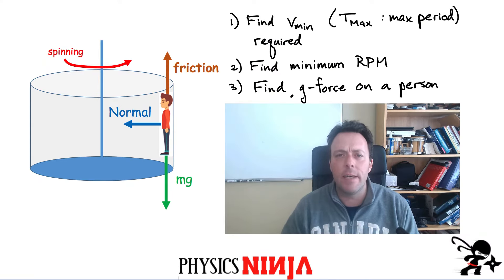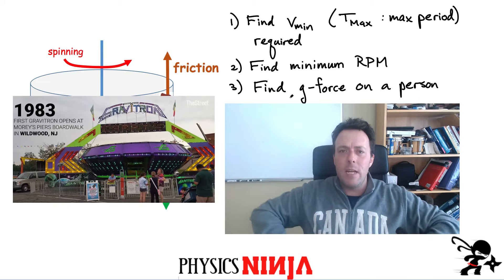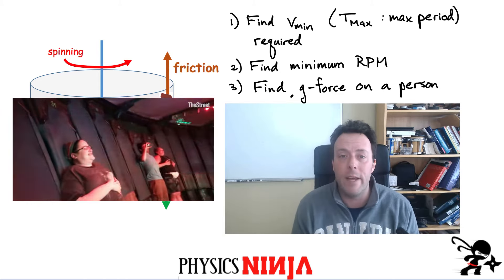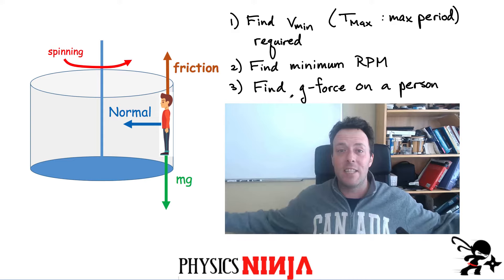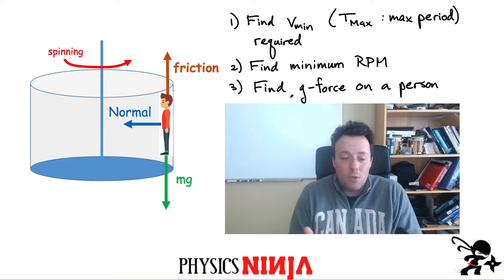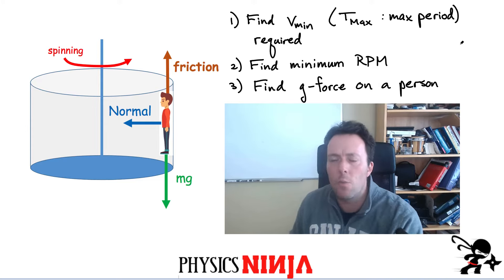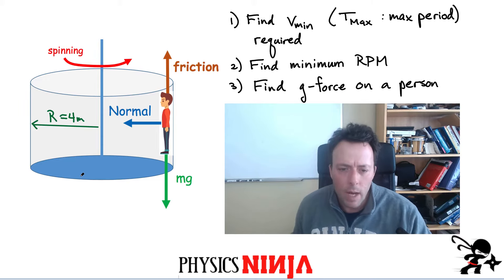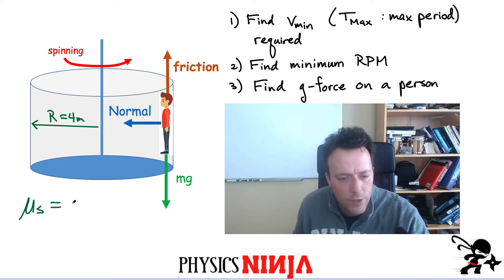Physics of Amusement Park Ride (Gravitron)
Physics Ninja looks at the physics of a popular amusement park ride called the gravitron.     The minimum speed is calculated, the maximum period of revolution and the g-force acting on a rider.